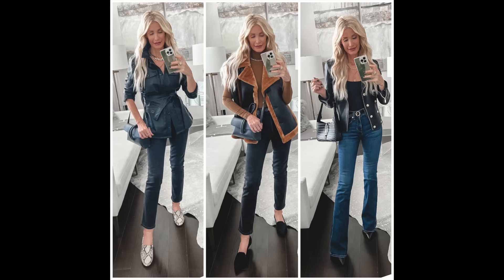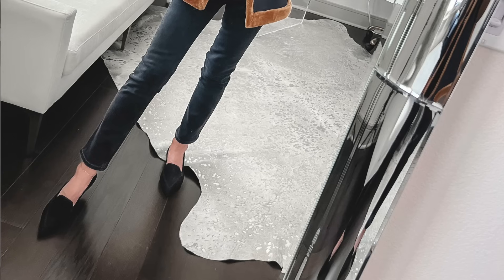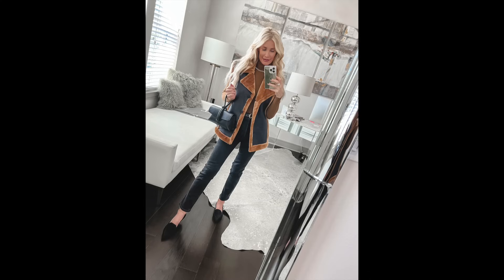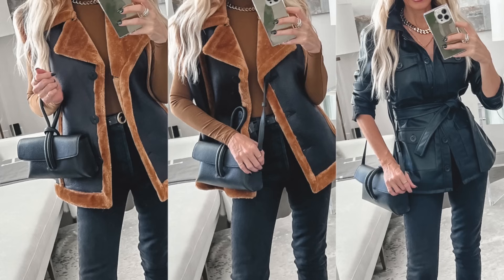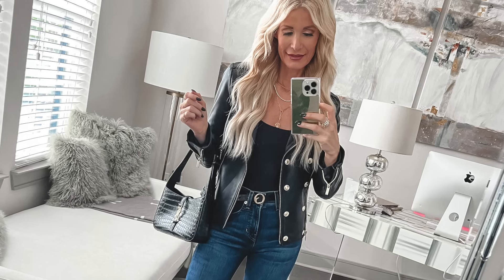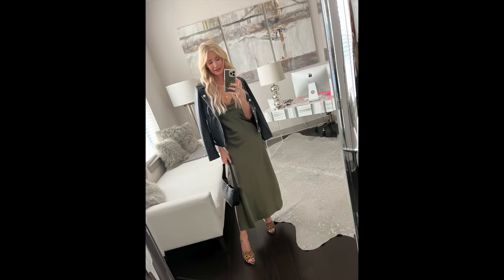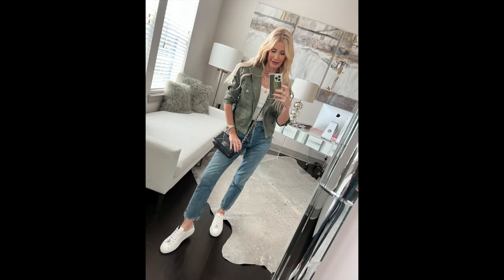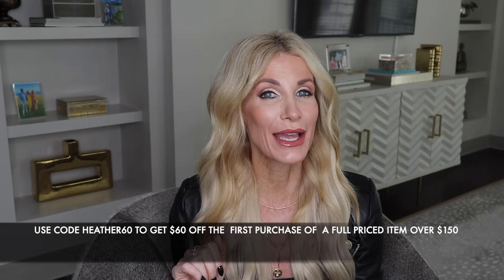Fall Capsule Wardrobe | Fashion Over 40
***GET ALL THE LINKS HERE***
I'm sharing a 15-piece fall capsule wardrobe to make getting dressed so much easier for you every single day!  XO, Heather

M.GEMI PRODUCTS:

M.GEMI BLACK SUEDE LOAFERS
M.GEMI SNAKE PRINT LOAFERS
M.GEMI BLACK HANDBAG

LOOK 1:

BLACK AND CAMEL FAUX SHEARLING VEST XS
CAMEL BODYSUIT XS
BLACK JEANS 24
M.GEMI BLACK HANDBAG

LOOK 2:

M.GEMI BLACK HANDBAG
BLACK JEANS 24
BLACK FAUX LEATHER SHIRT JACKET XS
SPANX BLACK BODYSUIT XS

LOOK 3:

BLACK LEATHER JACKET 2
VERONICA BEARD FLARE JEANS 24
BLACK PUMPS
YSL HANDBAG

LOOK 4:

OLIVE GREEN SLIP DRESS XS
LEOPARD HEELS SIMILAR

LOOK 5:

GREEN UTILITY JACKET XS
WHITE TANK XS
AGOLDE RILEY'S IN BLUE DENIM 24

LOOK 6:

BLACK TRENCH COAT XS
BLACK STRAPLESS DRESS XS
GOLD AND SILVER CHAIN NECKLACE

LOOK 7:

BROWN FAUX LEATHER BLAZER XS